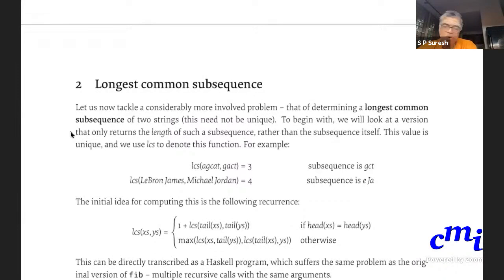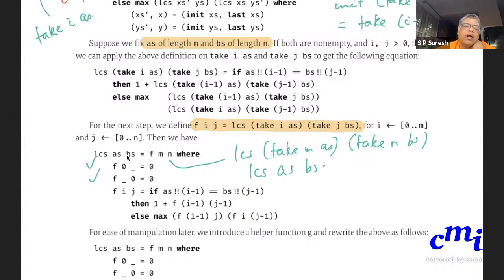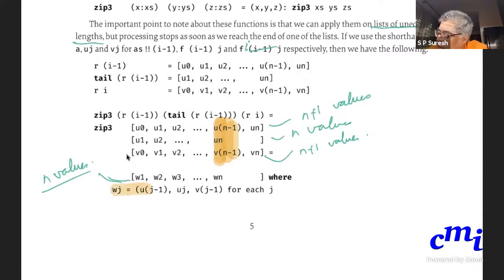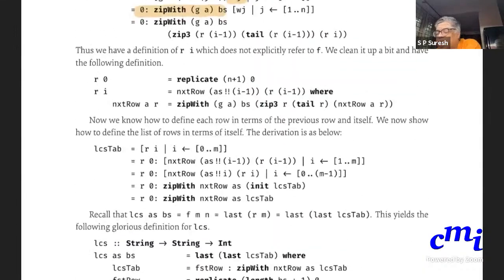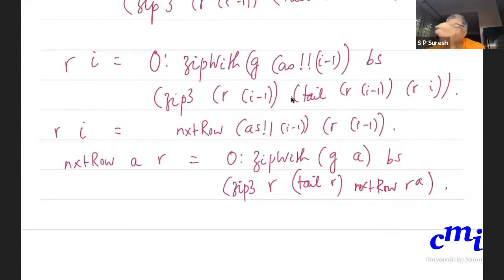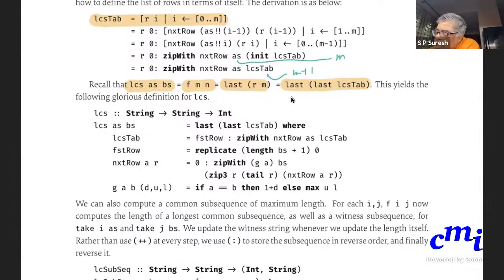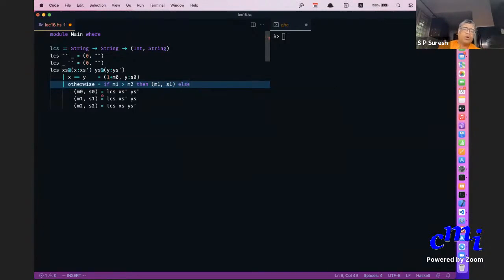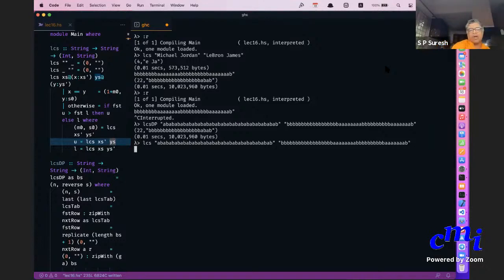Introduction to Programming (Haskell) - Lecture 16 - S. P. Suresh - 18.11.2021